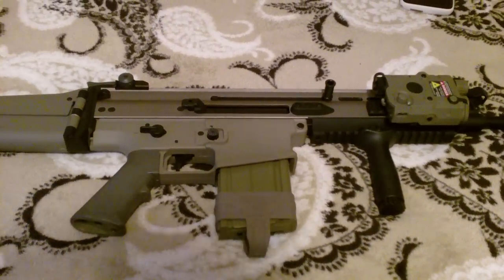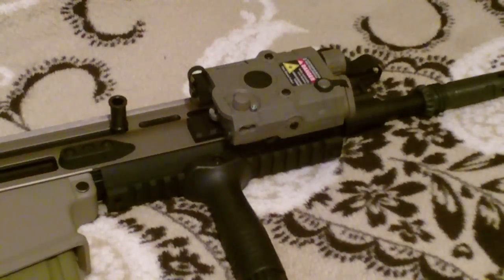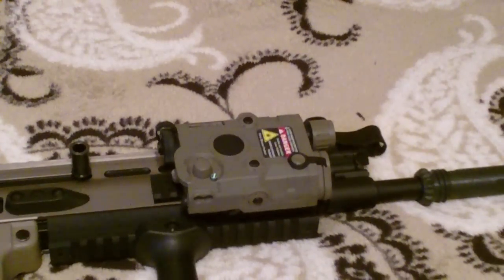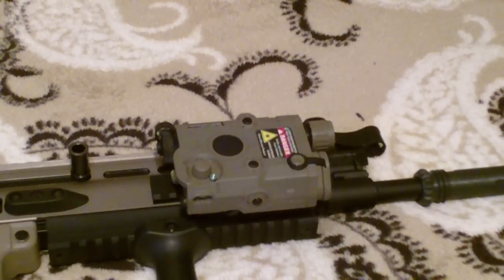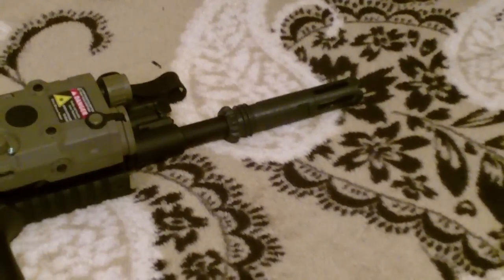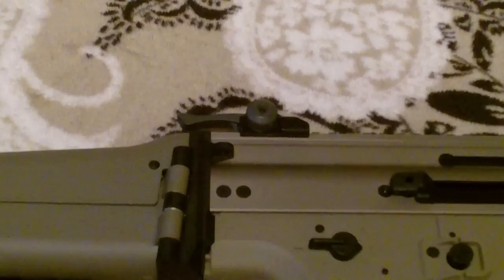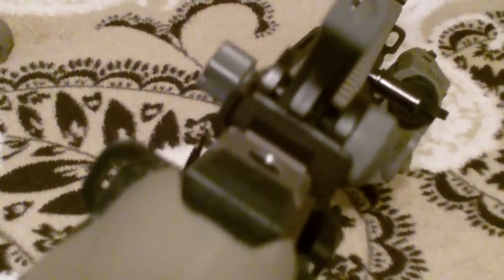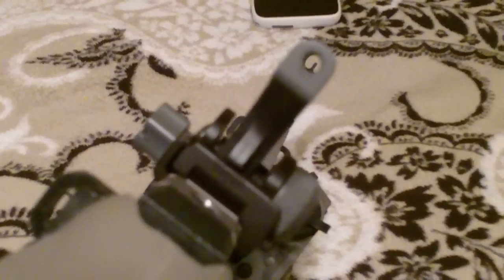Echo-1 Scar-H Upgrades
I also forgot to mention that I ordered a Guarder Motor for this.